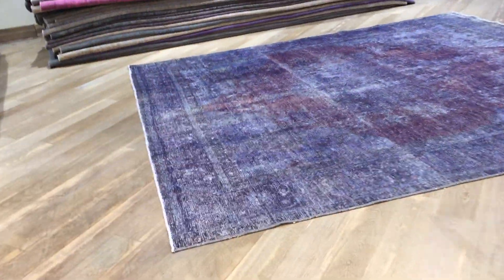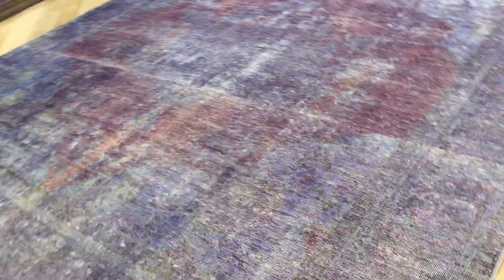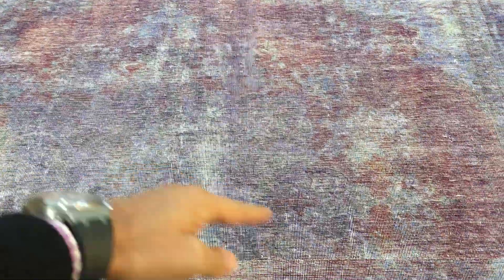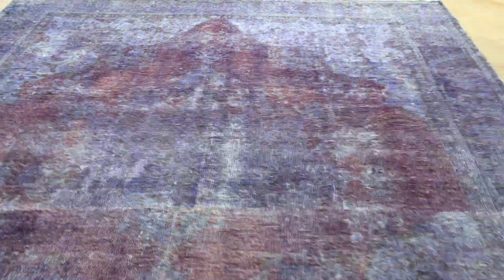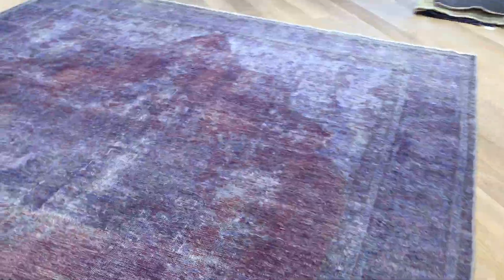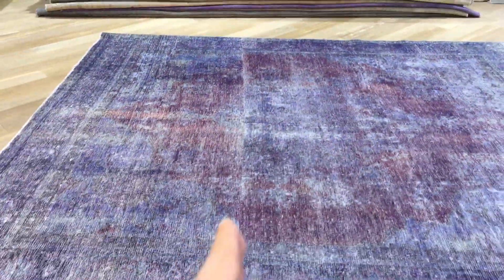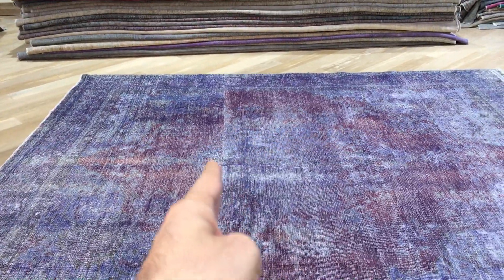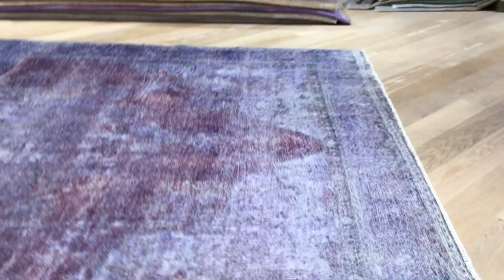vintage teppiche 18183